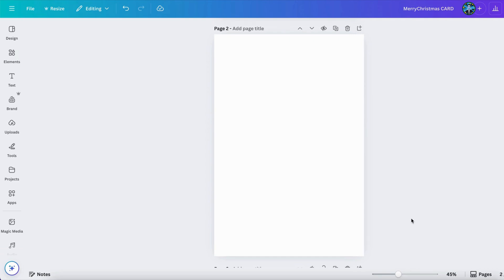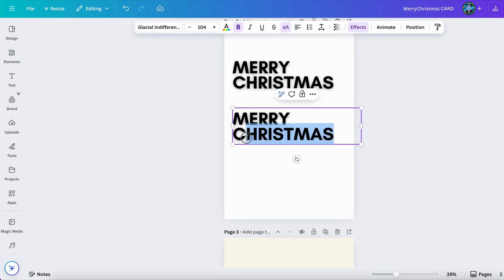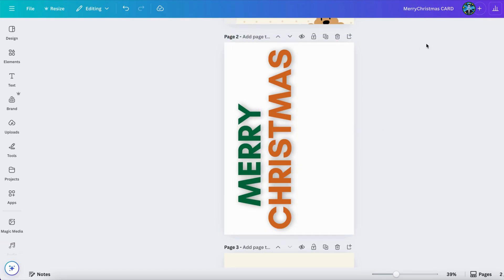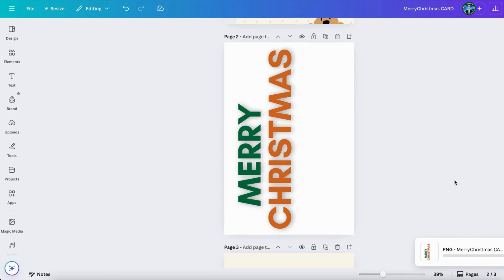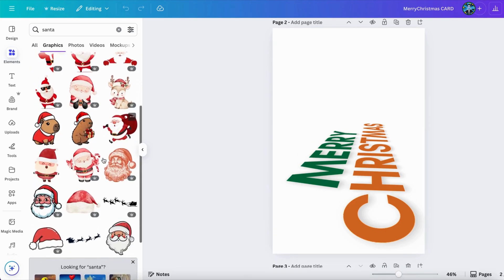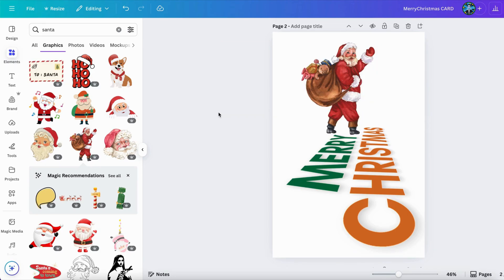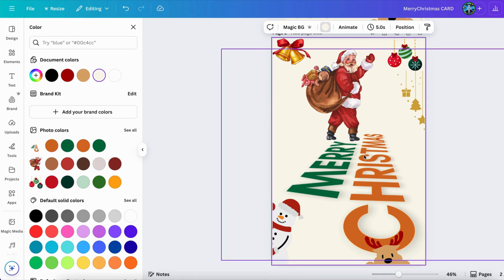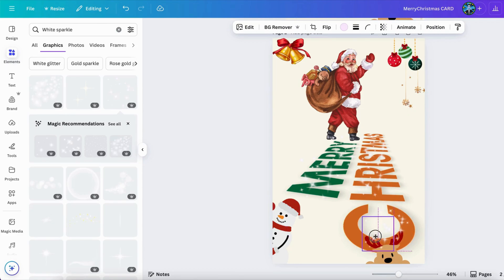How to Make a Christmas Card in Canva | Canva Holiday Card Tutorial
Ready to spread some Christmas cheer? 🎅✨
In this video, I’ll show you how to make a Christmas card in Canva. Fun and Stunning! Whether you want to surprise your friends and family or design something festive for your business, this Canva Holiday Card Tutorial will help you turn simple ideas into something merry and bright.

🎁 In this tutorial, you’ll learn how to:
✅ Use Canva’s free app to play with your text and create eye-catching effects
✅ Add Christmas graphics, colors, and fonts to match your style
✅ Find the right keywords to search for holiday elements
✅ Export your card as a JPEG, PNG, or even a moving GIF version to share online ! Ready to print or post! 🎨✨

And if you feel like exploring more designs, you’re very welcome to browse around too :) 🎁